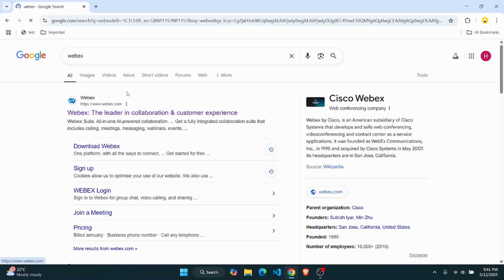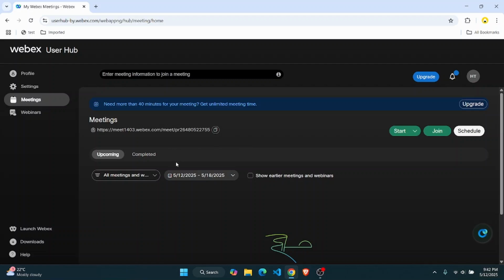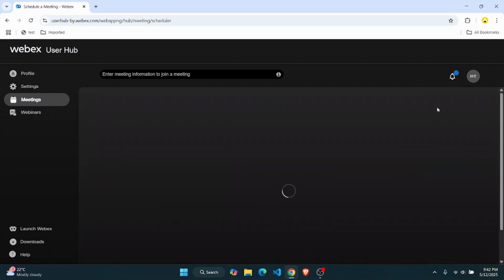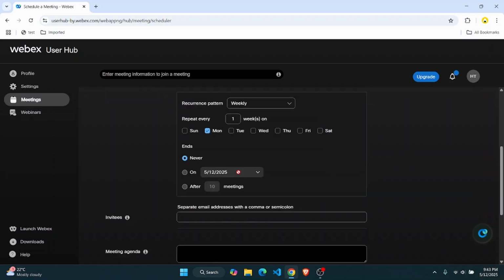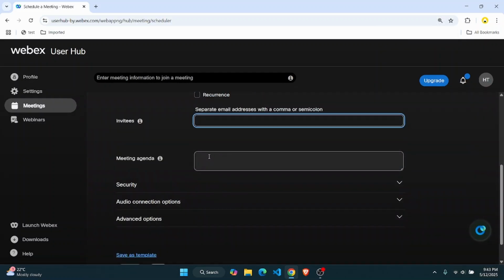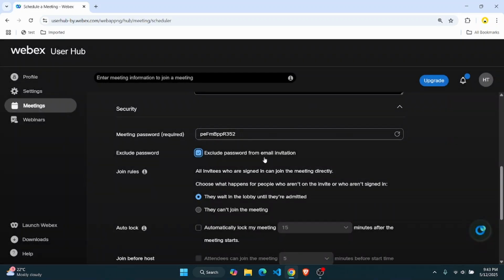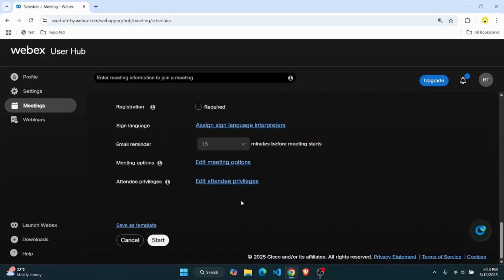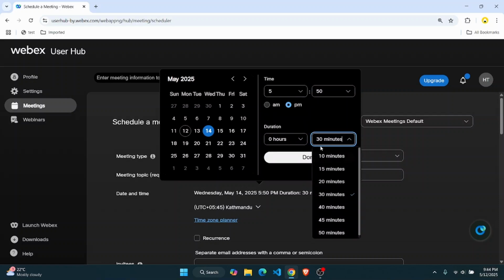How to Schedule Webex Meeting from Web Browser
Learn how to schedule a Webex meeting directly from your web browser in this easy-to-follow tutorial. Whether you're creating a Webex meeting link or managing your online meetings, this guide will walk you through every step!

In this video, you'll discover how to schedule Webex meetings from your web browser. You'll also learn how to create and generate Webex meeting links effortlessly.

Timestamps:
0:00 Introduction
0:15 Step 1: Logging into Webex
0:40 Step 2: Scheduling a Meeting
1:10 Step 3: Generating the Meeting Link